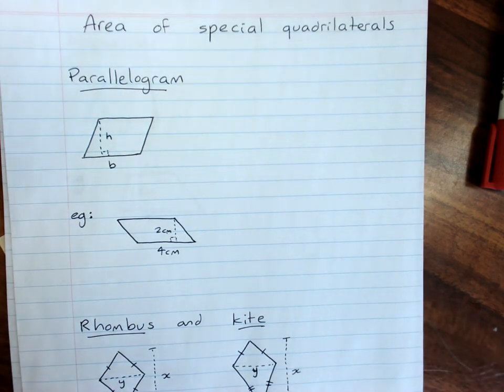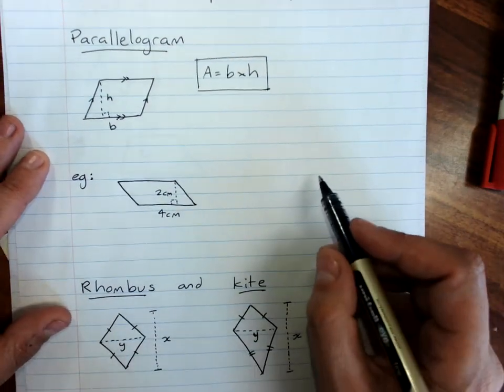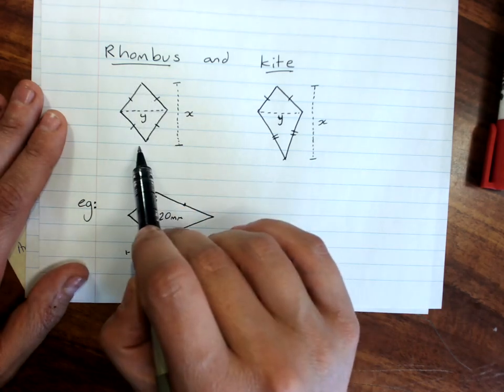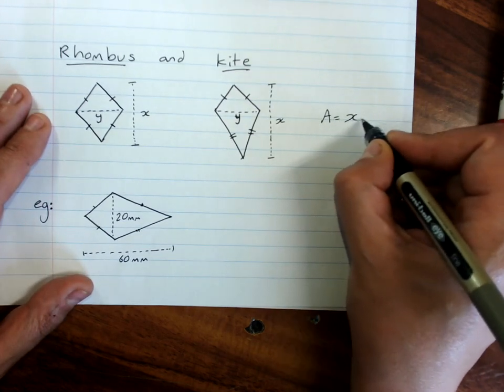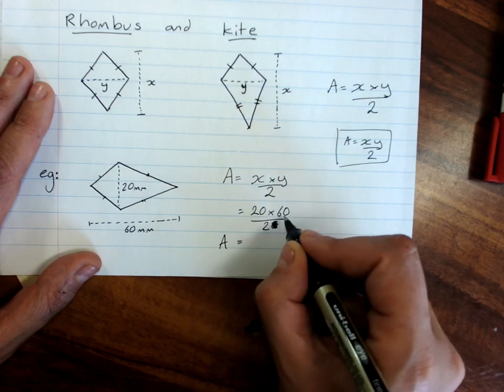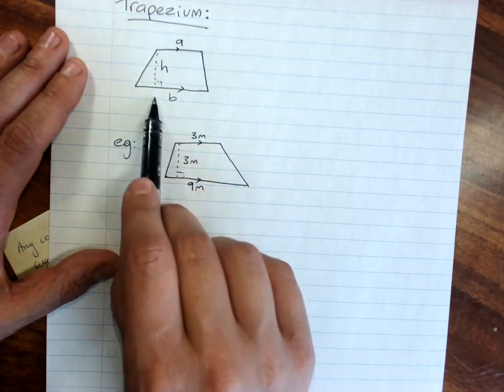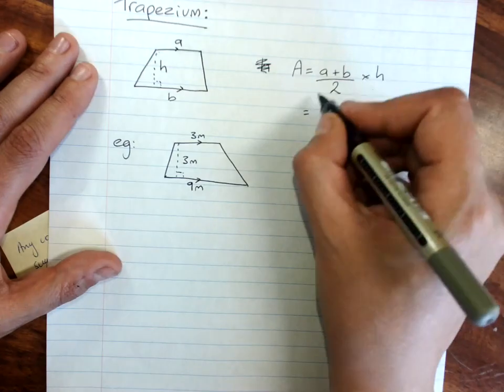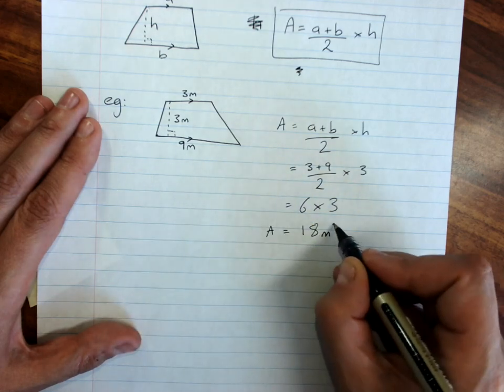Area of special quadrilaterals